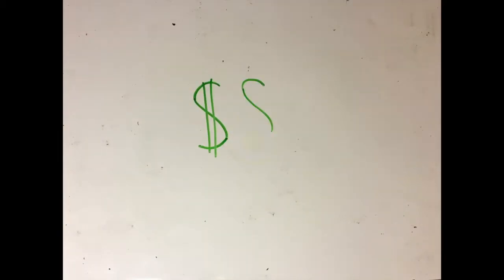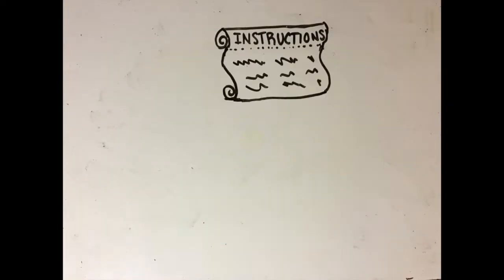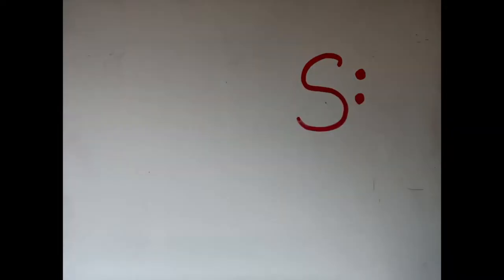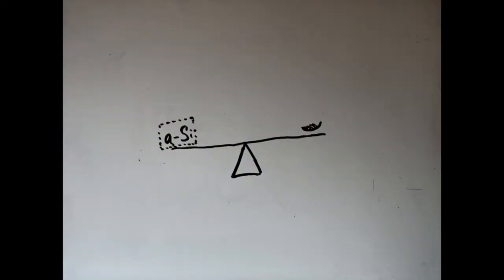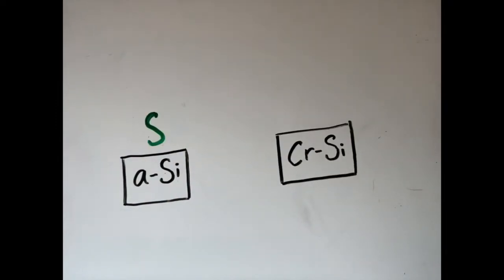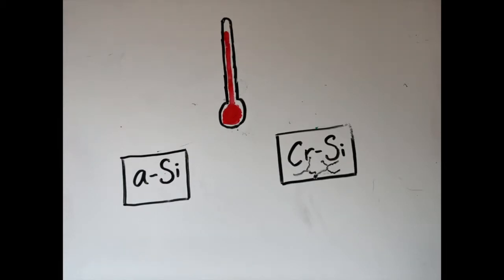a-Si Solar Cells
Comparison of amorphous silicon solar cells to those of crystalline silicon. It's corny because we did it the night before it was due, not because we're bad, I promise.